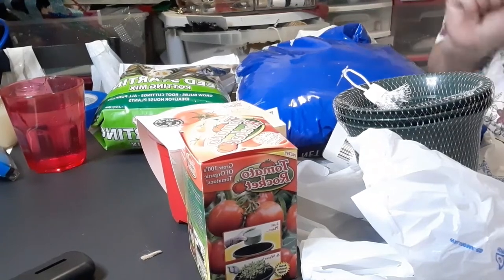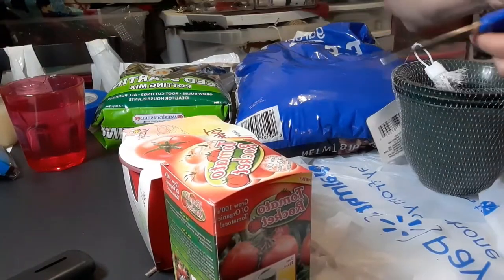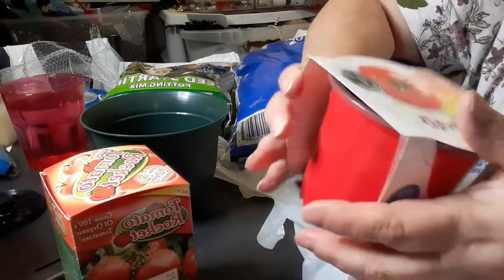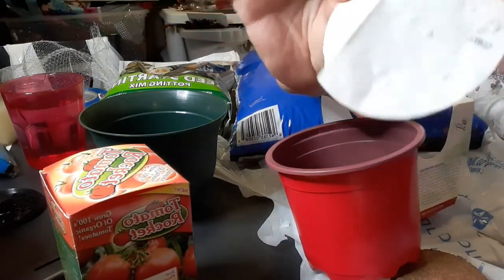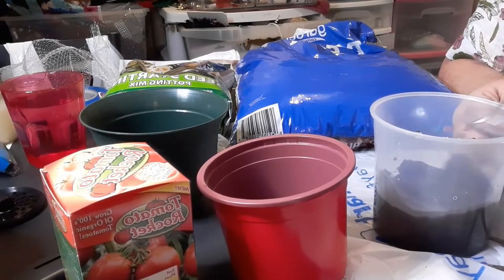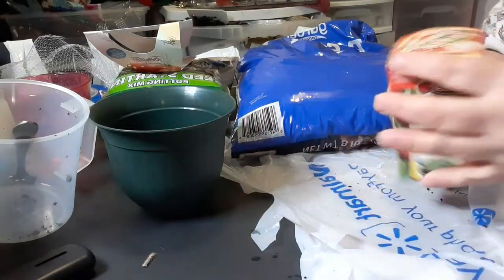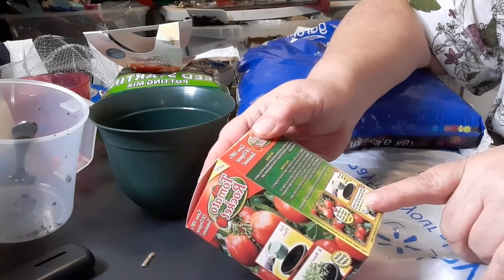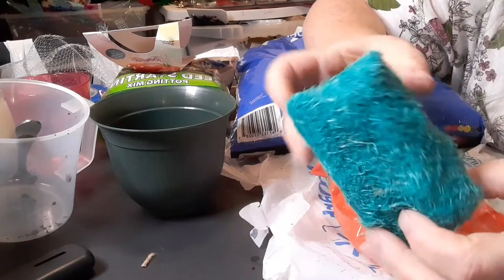Tomato Rocket VS Tomato Grow Kit DIY Challenge / Dollar Tree Plant Kits Vlog 1!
Lets see which one grows better!
Dollar Tree has Tomato Grow Kit and the Tomato Rocket...

I want to see which one:

1) sprouts first
2) has more sprouts
3) has heartier plants
4) produces first bud
5) produces first fruit
6) produces more fruit
7) produces bigger fruit
8) produces tastier fruit
9) produces fruit longer